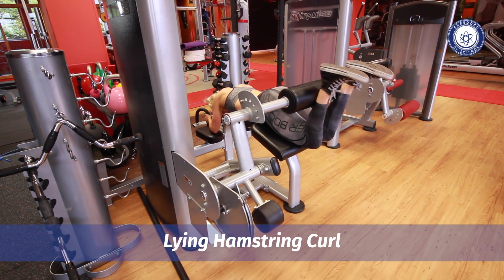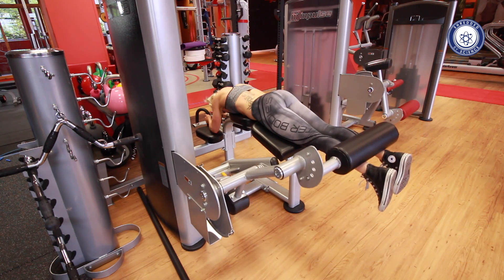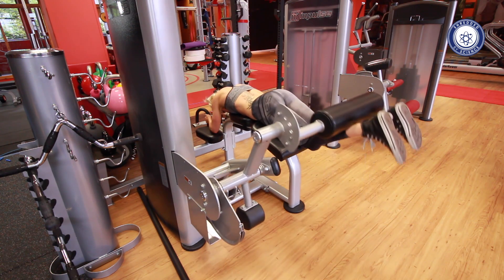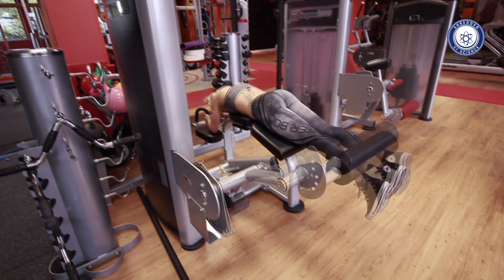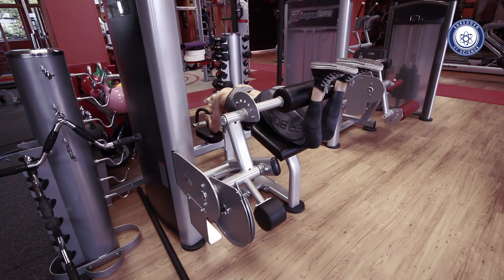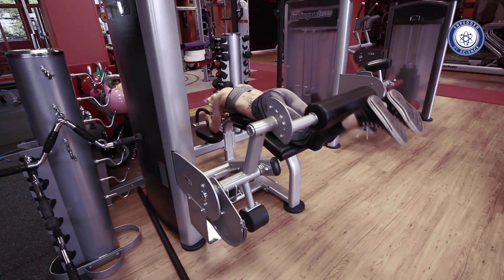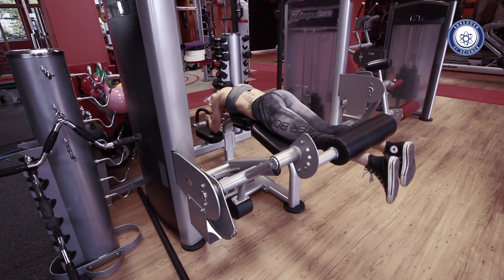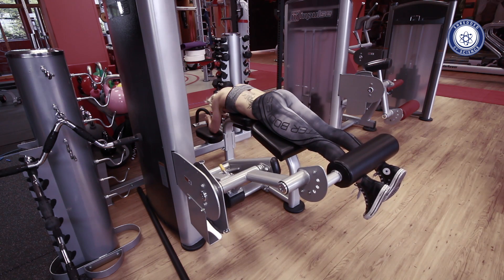Lying Hamstring Curl Tutorial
How to perform the Lying Hamstring Curl

• Adjust the machine so that the pad is on the back of your ankles

• Squeeze your heels towards your glutes by contracting your hamstrings

• Pause for a second at the top of the movement before controlling the eccentric back to the start